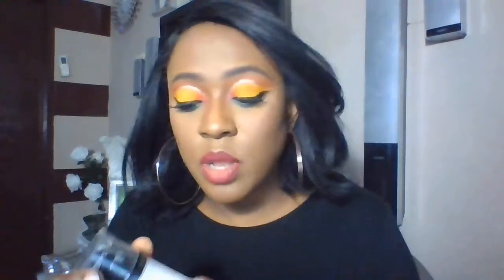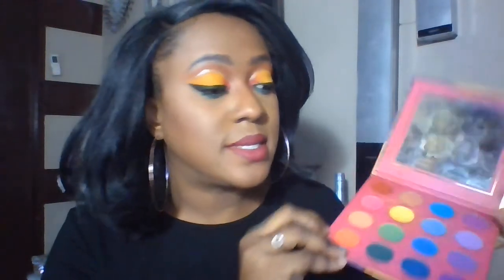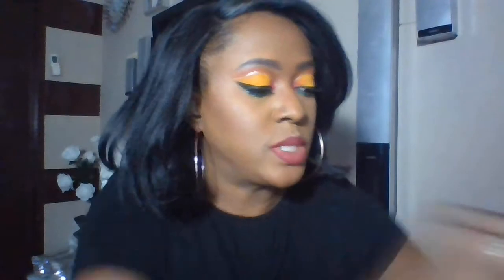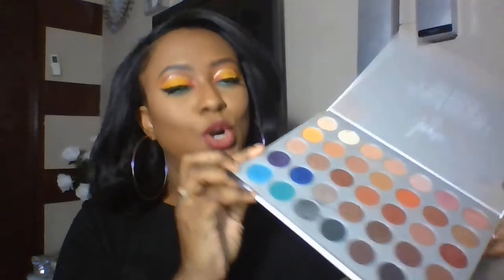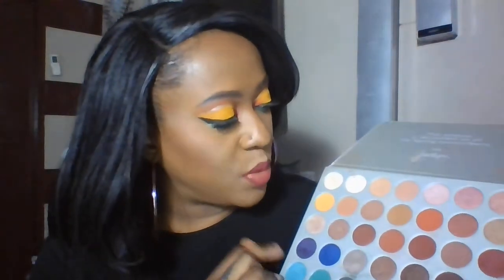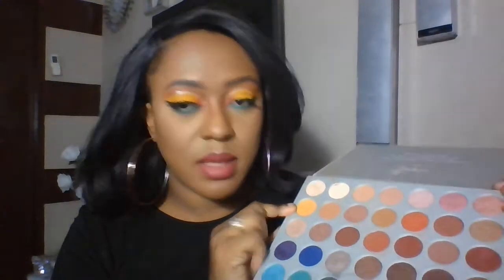DIY: Natural Makeup Setting Spray with ONLY 3 ingredients | Cheap and Easy | Trinidad Youtuber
How to make your own setting spray using only three ingredients. Cheap and Easy.

My channel is all about beauty, fashion, health and family.

Eyes: Coloured Raine Vivid Palette

Face: Sacha Buttercup Powder and Matte Translucent
           Sacha Fixit Spray
           LA Girl Pro concealer
           Revlon Colourstay Foundation

Lips: Rev it up
          BH Cosmetics matte lips

How-to & Style
Category
How-to & Style